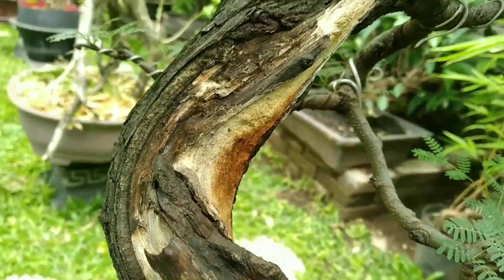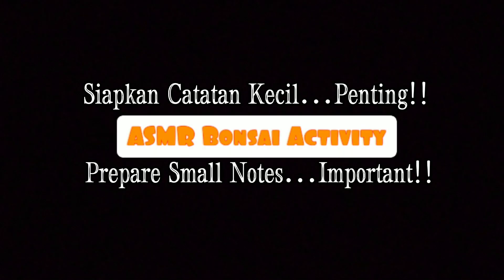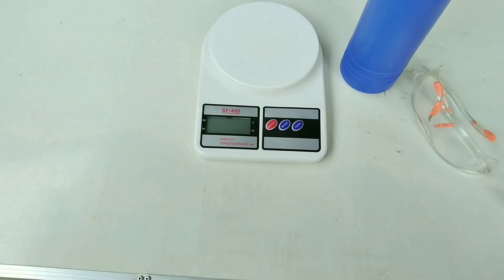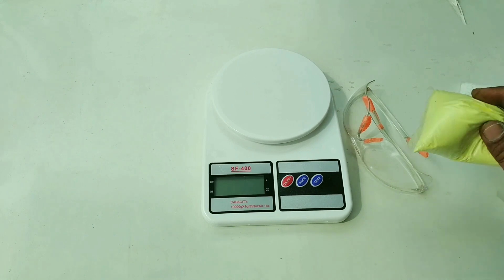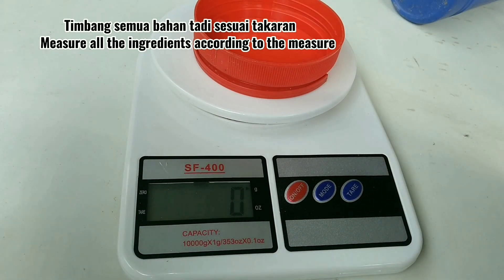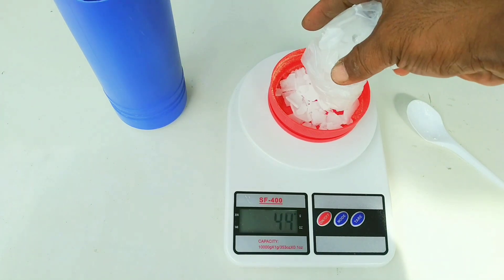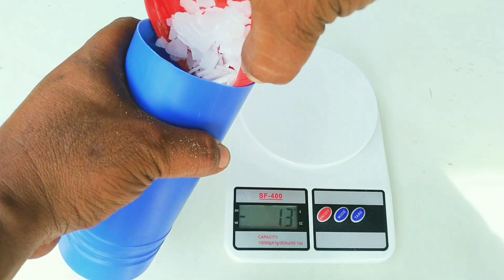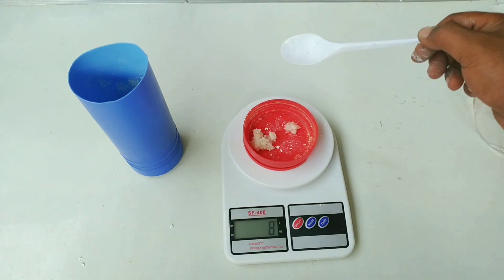Fakta Lime Sulfur..gini CARA Buatnya..Perhatikan!!TAHAPANNYA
Lime sulfur adalah zat yang dibutuhkan untuk mengawetkan bagian kayu mati atau keringan pada tanaman hias bonsai, namun faktanya zat ini bisa juga digunakan sebagai pestisida yang aman dalam dunia pertanian, sudah banyak yang mengenalkan bahan ini namun FAKTAnya banyak yang masih belum faham tentang cara buat nya dan bahkan masih banyak oknum nakal menutupi hal penting untuk kepentingan komersial disini saya akan tunjukkan caranya berikut komposisi yang direkomendasikan oleh SOP pertanian DUNIA, berikut komposisinya :
PERALATAN :
1. Wadah tahan panas non LOGAM
2. Pengaduk kayu
3. Timbangan scala GRAM
4. Sendok plastik

BAHAN :
1. Belerang bubuk 100gr
2. KOH/Soda Api 80gr
3. Kapur sirih (Ca(HO2)) 60gr
4. Garam laut 8gr
5. Air RO / Air hujan 325ml dibagi 2 bagian:
    Sebagai pengencer pertama 200ml
    Sebagai pengencer kedua 125-150ml

Jika masih ada pertanyaan bisa langsung tuliskan dikolom komentar akan saya jawab secepatnya, bisa langsung DM ke Instagram saya di Link :